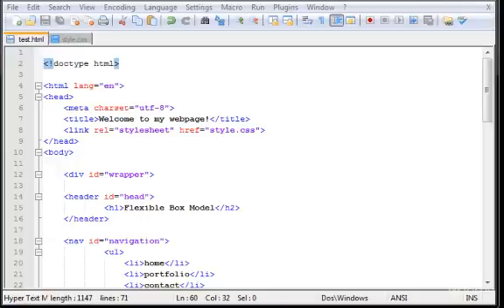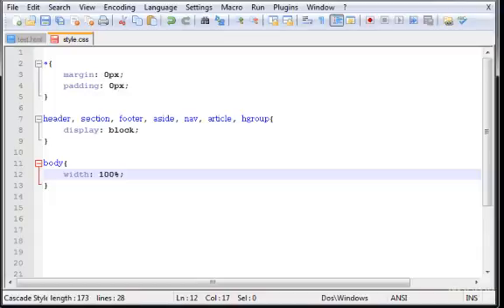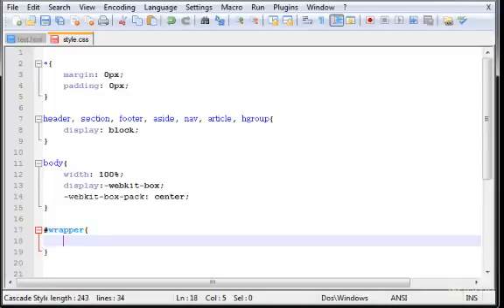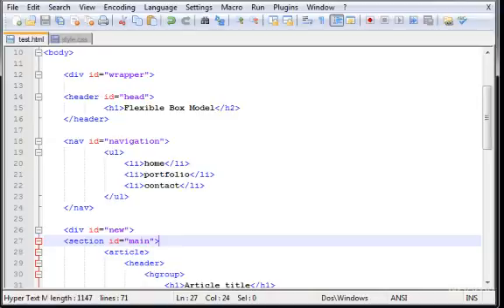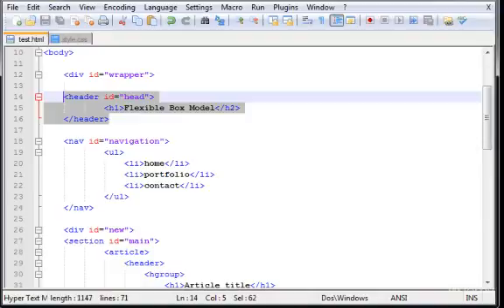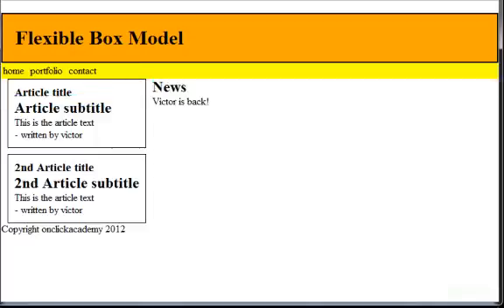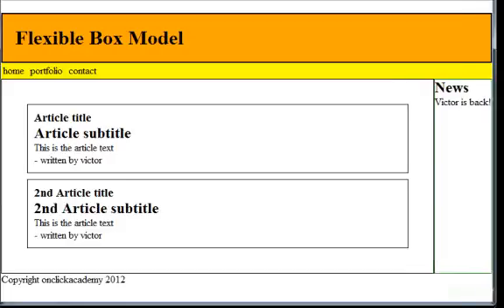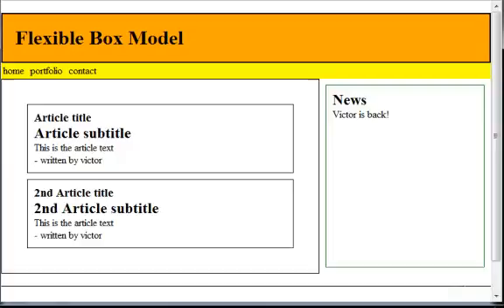Online Courses from the Experts 11